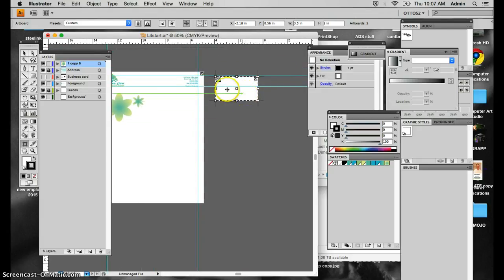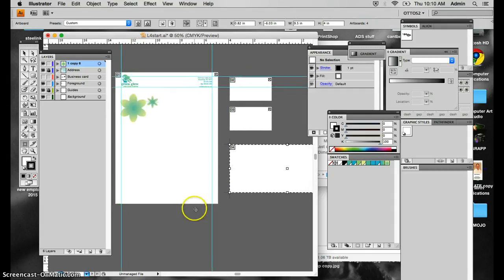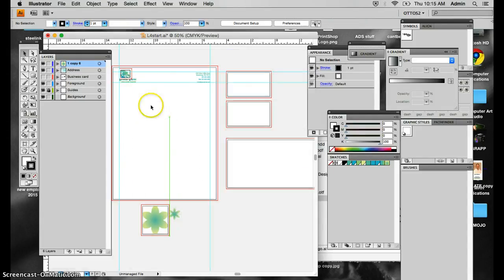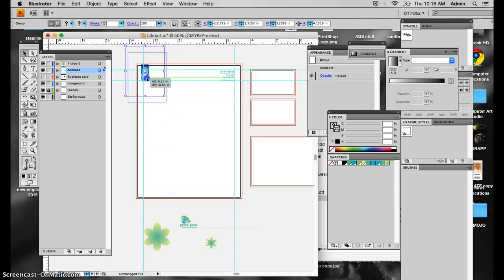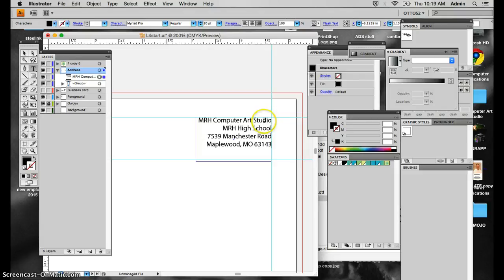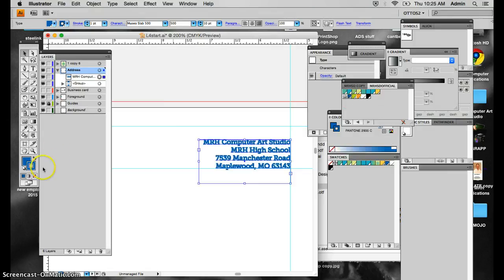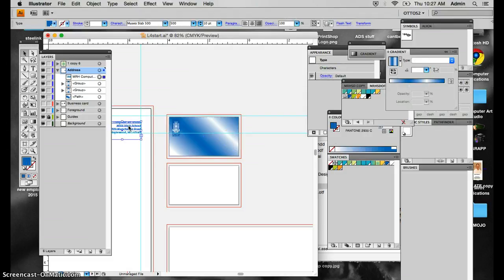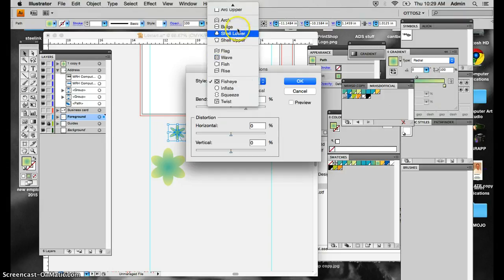Letterhead Use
Learn how to create artboards for letterhead use.